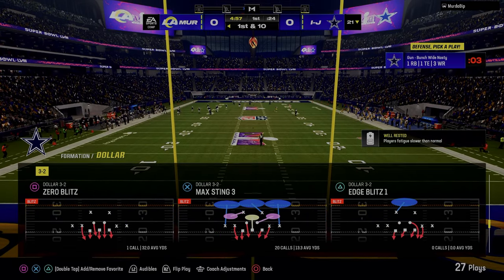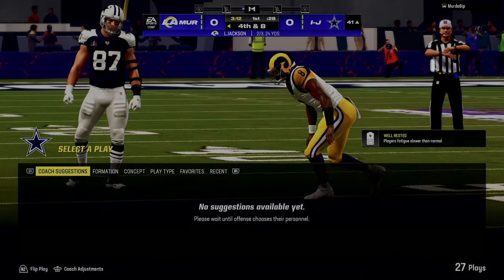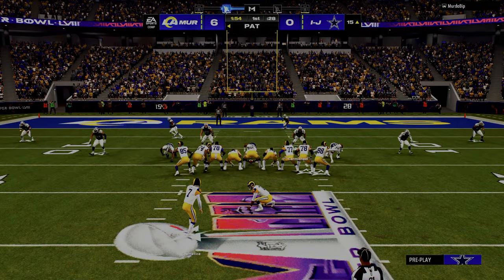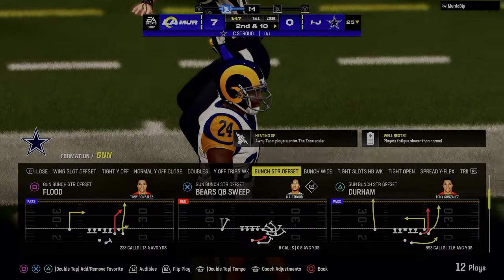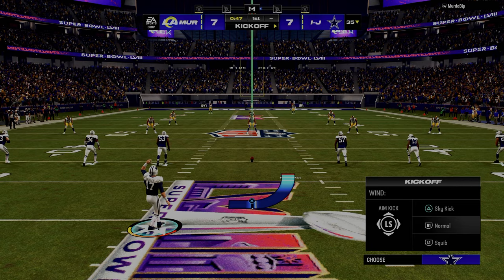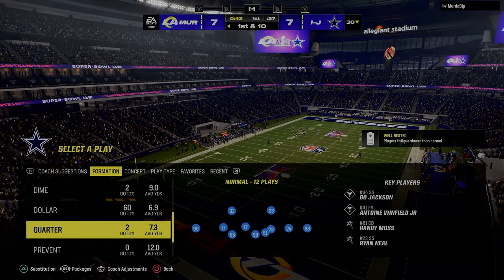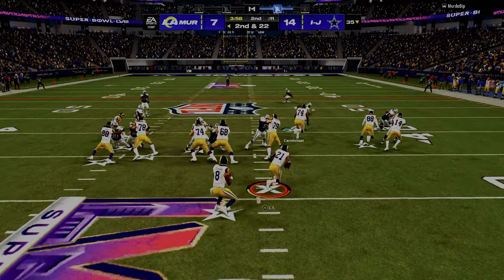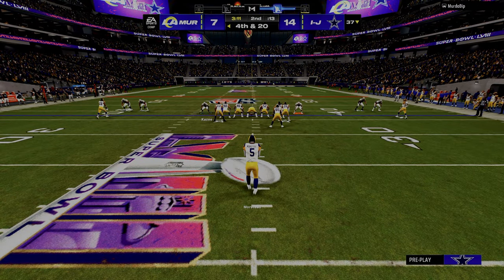Make Winning Automatic